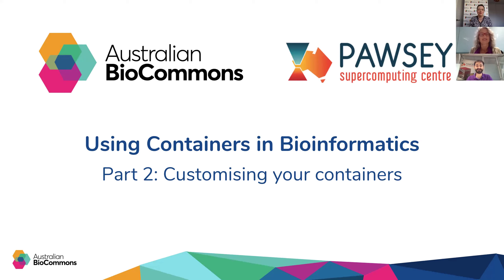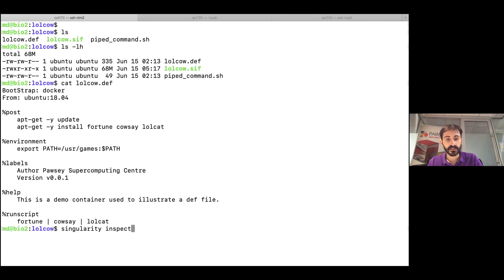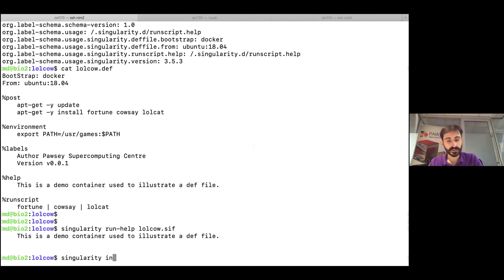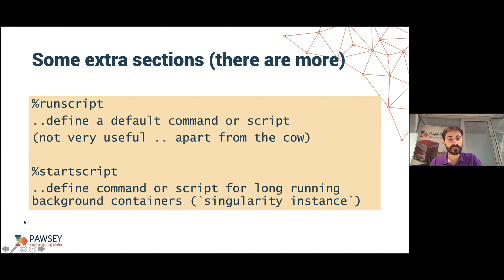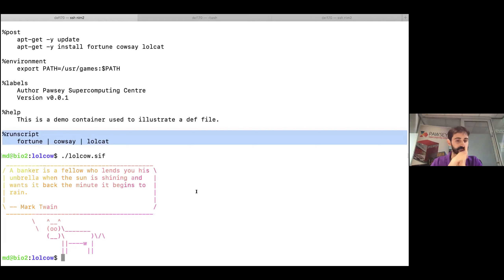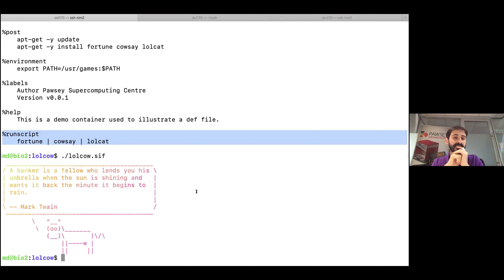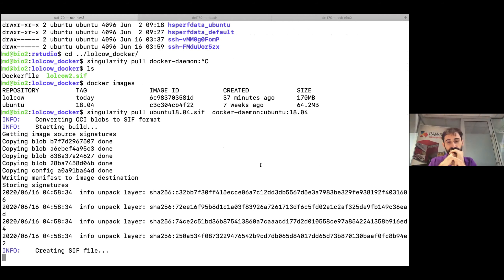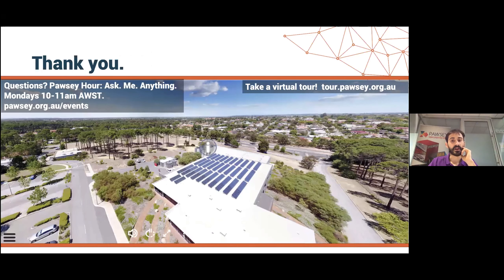Using containers in bioinformatics: Customising your containers (Webinar 2)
Presenter: Dr Marco De La Pierre, from Pawsey Supercomputing Centre.
How do you build a customised container image? Learn about container building and running interactive graphical applications with examples using RStudio and Python/Jupyter. This intermediate level webinar builds on Part 1 of the 'Using containers in bioinformatics' series.

This series is a collaboration between Pawsey Supercomputing Centre and Australian BioCommons.